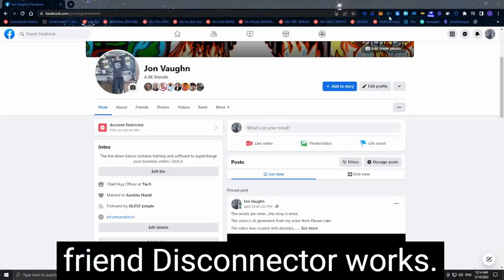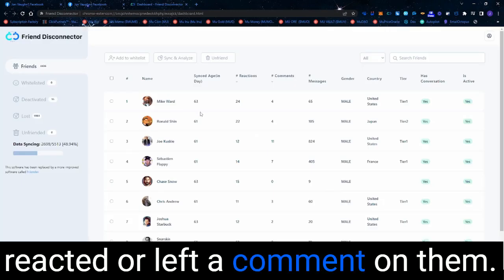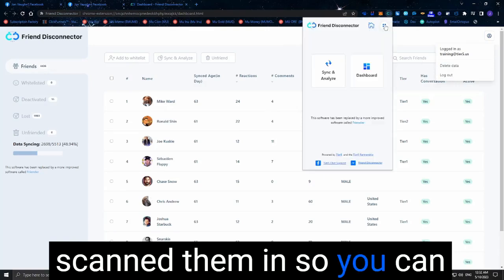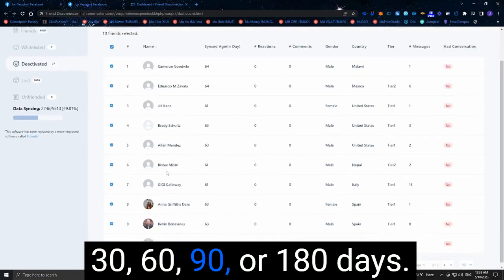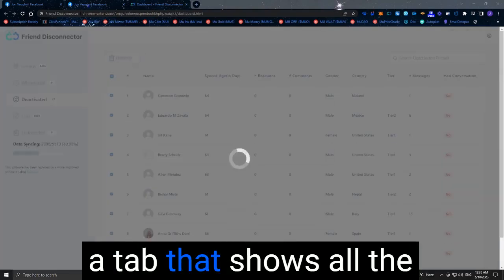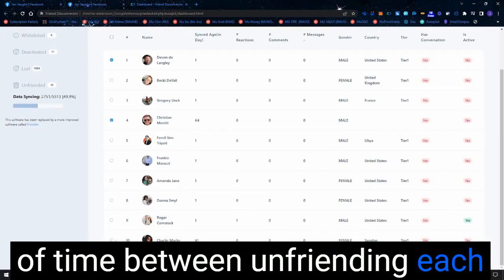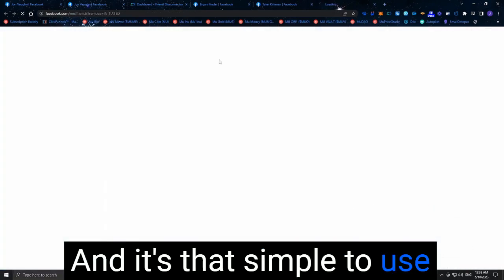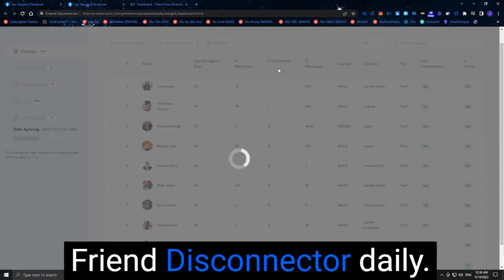Friend Disconnector Demo